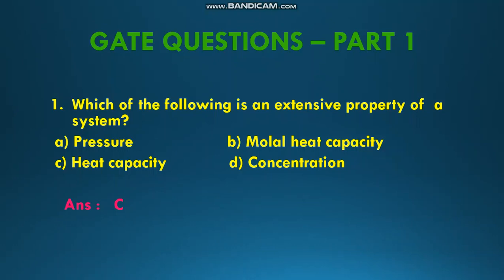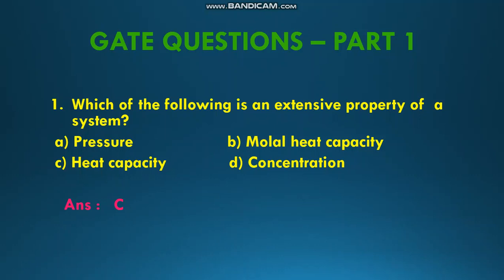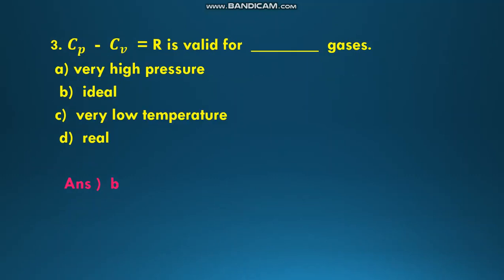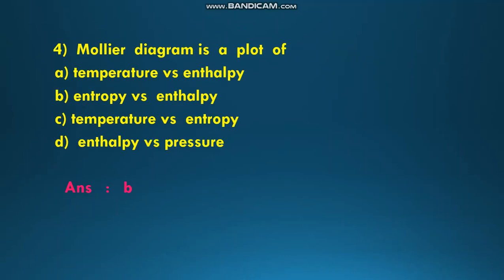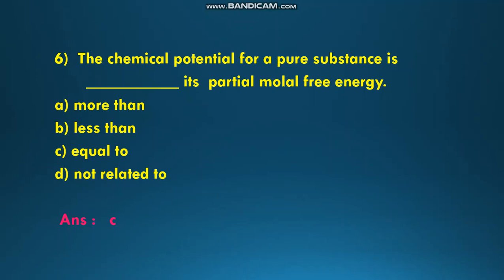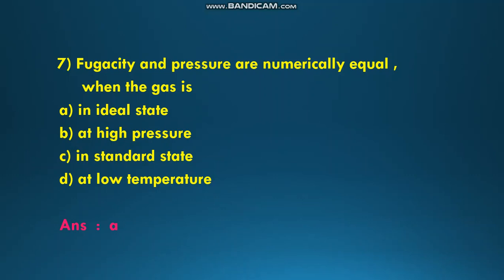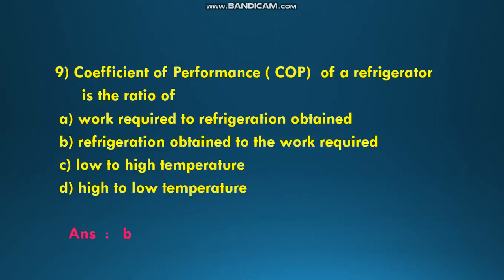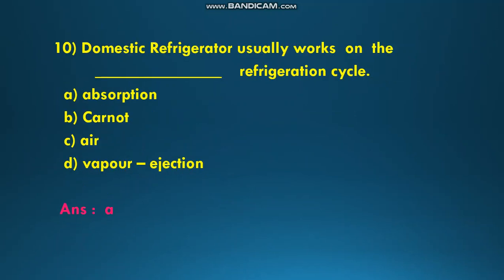GATE PREVIEW - PART 1 THERMODYNAMICS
This video describes about GATE questions of chemical engineering thermodynamics.

Poornima